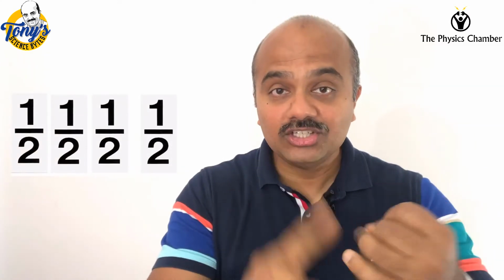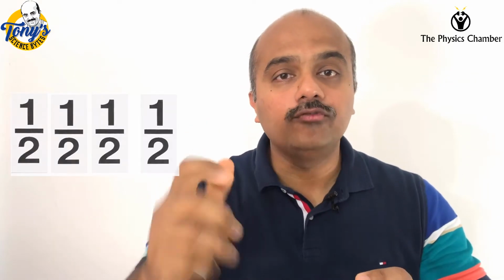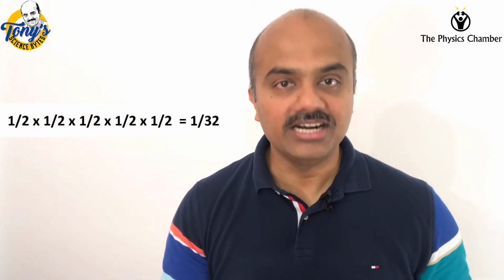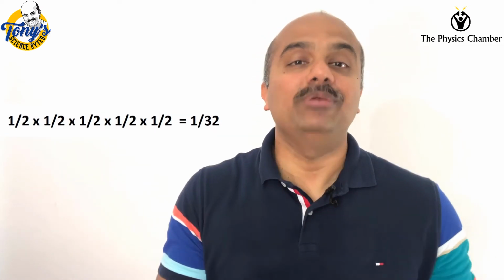Virat Kohli’s Probability Vs South Africa | Tony's Science Bytes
Virat Kohli And Mansur Ali Khan Pataudi Won All Four And Five Tosses In A Series Against South Africa And England Respectively. Let’s Understand What Would Be The Chance Or Probability Of This String Of Events

Hi
I am Ajay Antony, Founder & Teacher at The Physics Chamber.  We provide very focused and intense Foundation Courses for NEET and JEE

We normally upload one video a week relating to Maths/Science on this YouTube Channel. These content videos will encourage you to relate the Science & Maths you learn in school to the practical real life world. We’re sure you’ll enjoy the content.

Coming soon at Kakkanad, Kochi